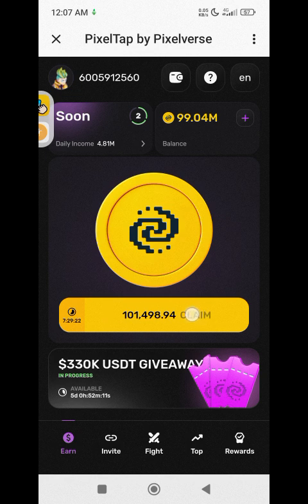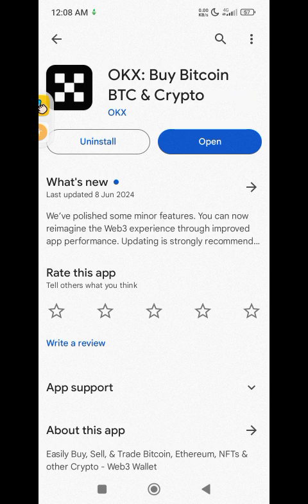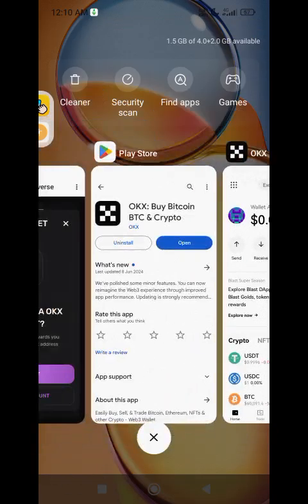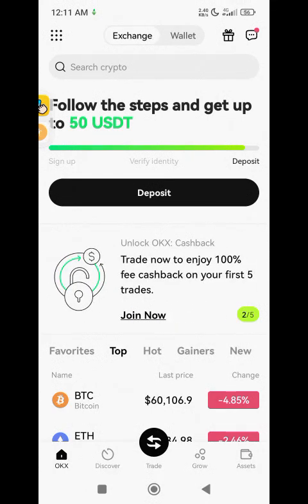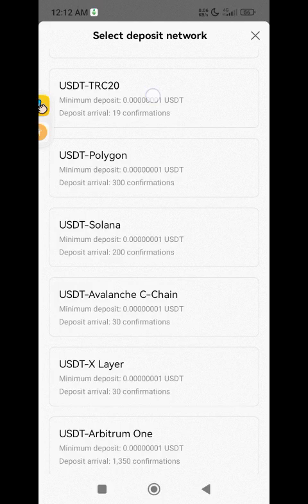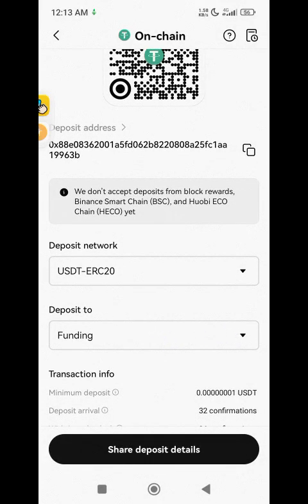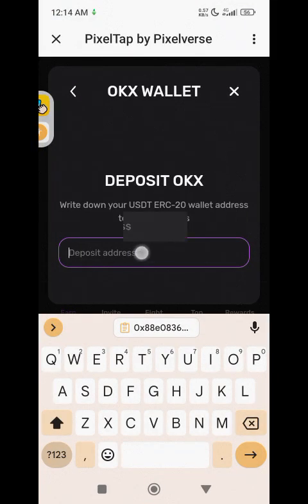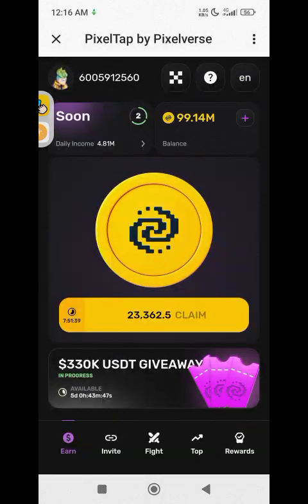How to connect your OKX wallet address (USDT-ERC20) to pixelTap by Pixelverse STEP BY STEP GUIDE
edit!!! if okx isn't supported in your side, use other wallets. here's a guide for using bybit

Here's the update on how to connect PixelTap to bybit

How to connect your OKX wallet address (USDT-ERC20) to pixelTap by Pixelverse step-by-step guide for beginners.

This video shows you the exact button to click and the exact way to copy the right USDT-ERC20 wallet address from okx and connect to pixelverse.

Pixelverse Airdrop wallet connect

don't make mistake, please!!!